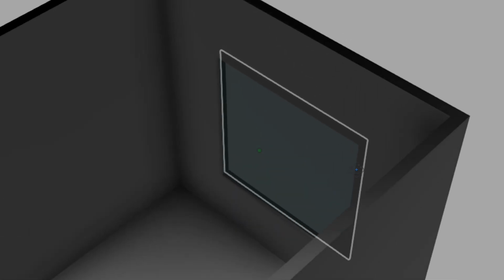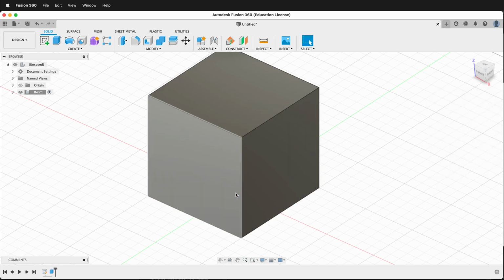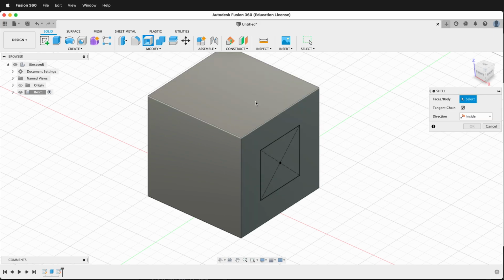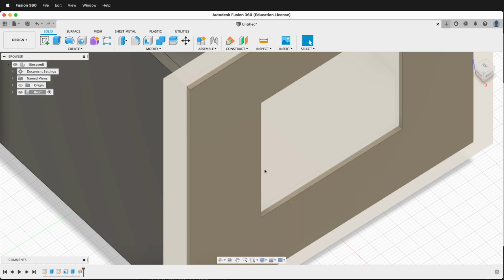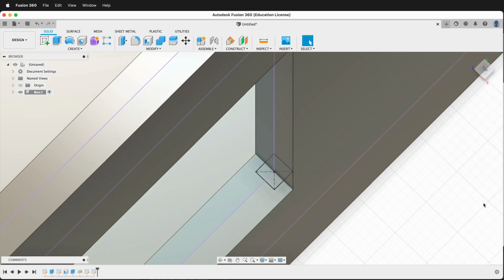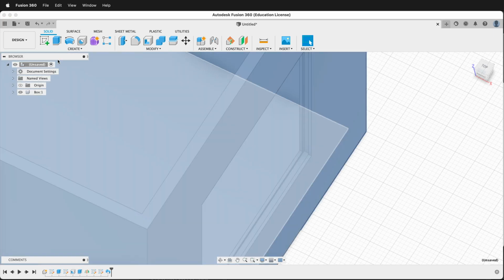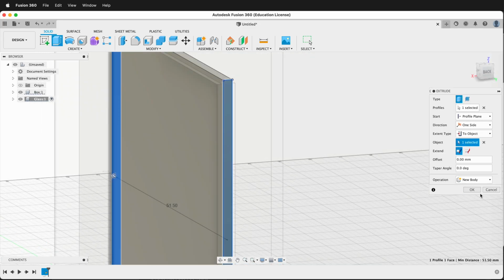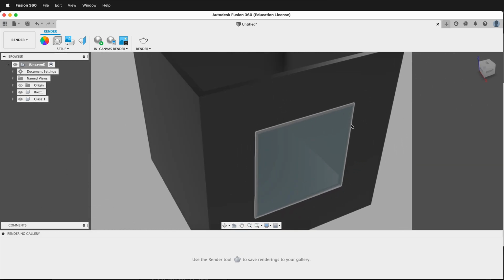Fusion 360 Tutorial - Glass Panel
Use the sweep tool in Fusion 360 to cut a channel for a piece of clear glass or plastic in the side of a hollow object.